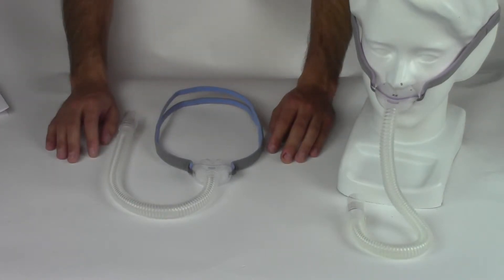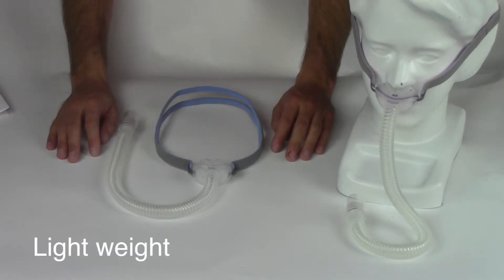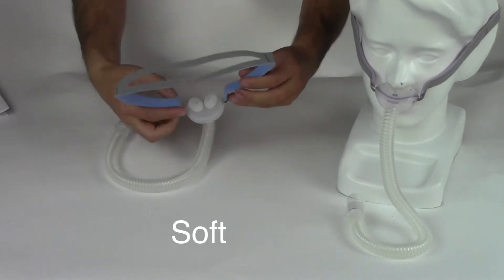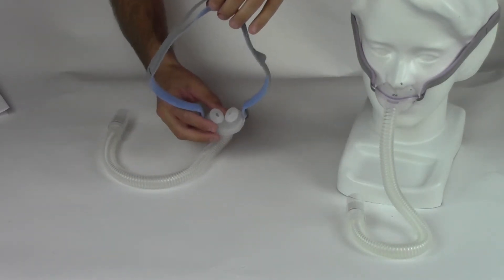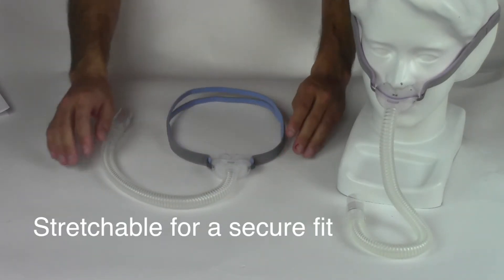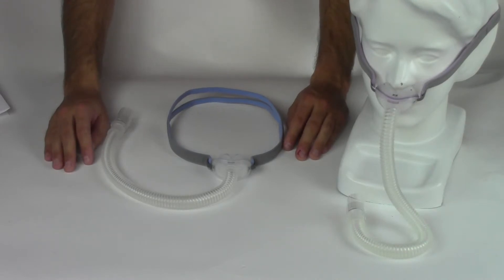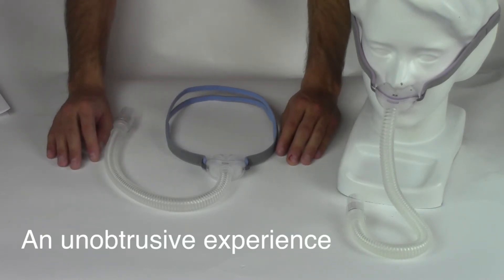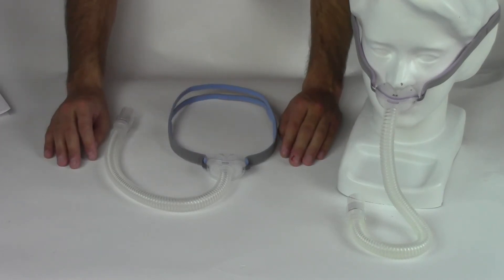ResMed AirFit P10 Nasal Pillows CPAP Mask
This is the ResMed AirFit P10 Nasal Pillows Mask. Checking in at just a couple of ounces, it is the latest CPAP mask on the market, and it boasts an ideal design for patients who dislike heavy frames that induce mask drag.

The P10 has a dual-layered cushion designed for stability and for comfort. The inner cushion has a silicone-based platform that will rest gently against your nares; the outer membrane -- the part that connects to the tube -- functions as the center of the mask, and is just heavy enough to stabilize the entire mask when situated appropriately.

The P10 also has comfortable fabric headgear. The lightweight straps won't leave red marks when they brush up against your face, and the straps attach to the mask with conveniently accessible magnetic clips, perfect for patients who wake up at night to go to the bathroom.

All in all, the P10 offers patients the best in comfort and quality, and is the premier nasal pillow construction on the CPAP market.